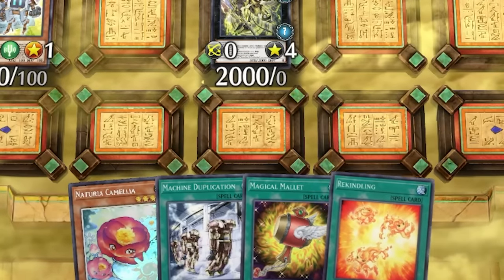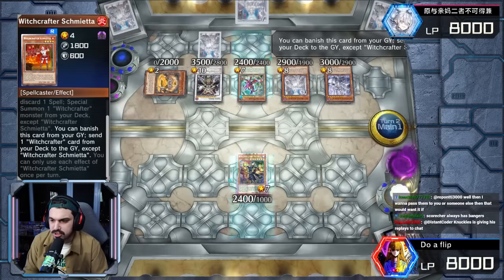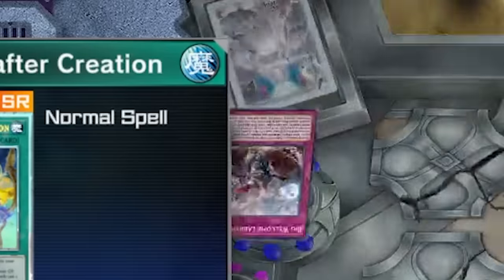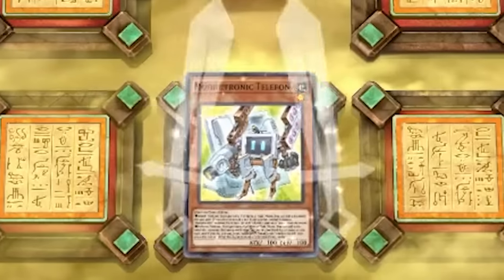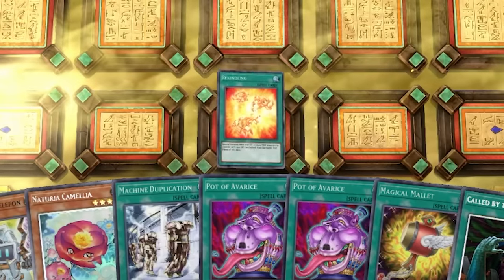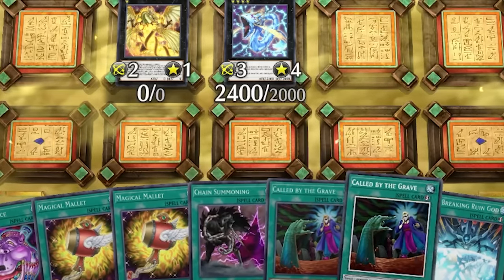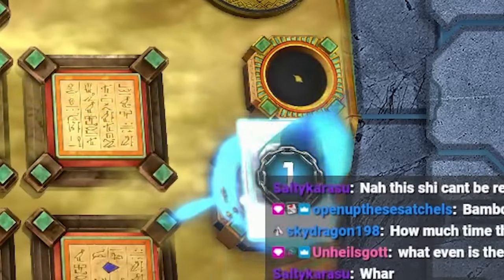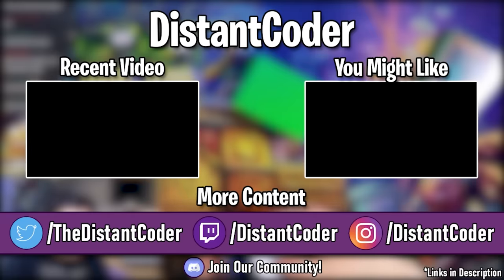OPPONENT CAN'T PLAY ANY CARDS?! This INFINITE LOOP Combo Is INSANE!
End Card Music from Crypt of the NecroDancer soundtrack
Video Edited By: VAUDEO LLC
Huge Shoutouts to my inspirations: Cimoooooooo, Farfa, TeamSamuraiX1, MBTYuGiOh, Team APS, Nyhmnim, Zouloux and many more!